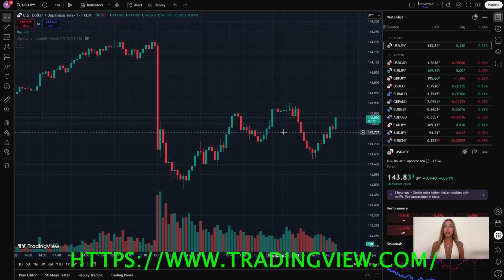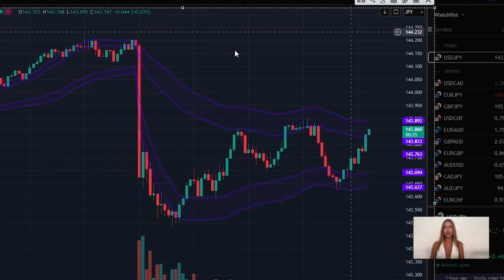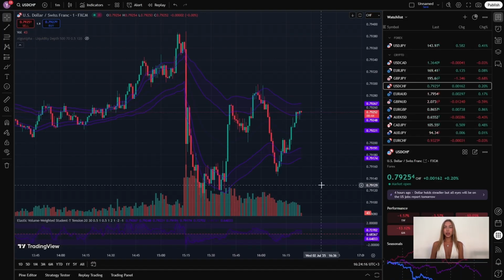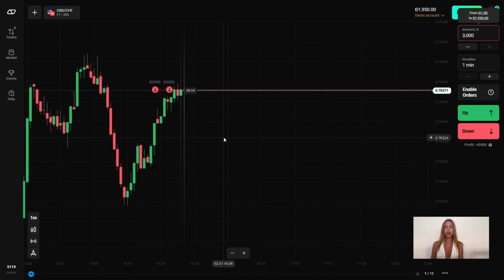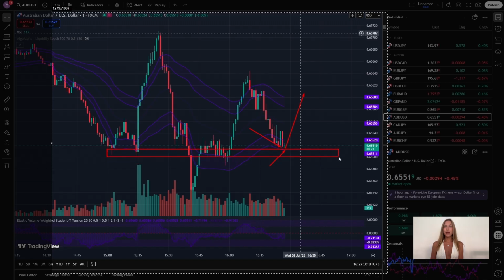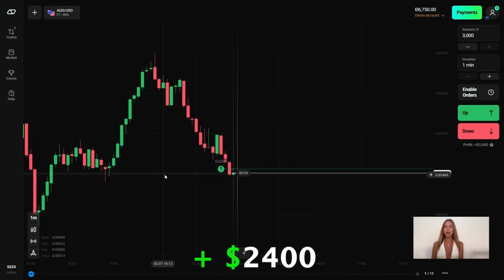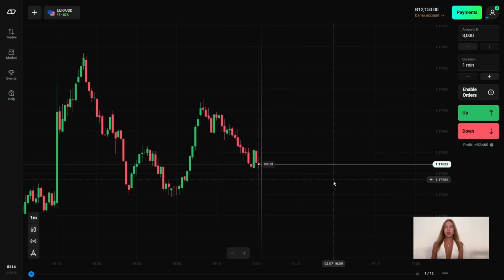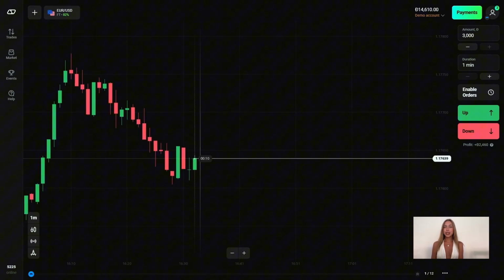How to use Elastic Volume in binary options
You might know where the price is going — but do you know how strong the move is?
Elastic Volume is an advanced tool that helps you measure momentum and avoid weak signals.

In this video, Victoria shows how to use Elastic Volume to make smarter trade entries and follow the real strength of the market.

✅ You’ll learn:
– How Elastic Volume works
– How to spot strong impulses
– The best settings for different timeframes
– Real chart examples
– How to combine it with your strategy

💬 Let us know if volume plays a role in your trades